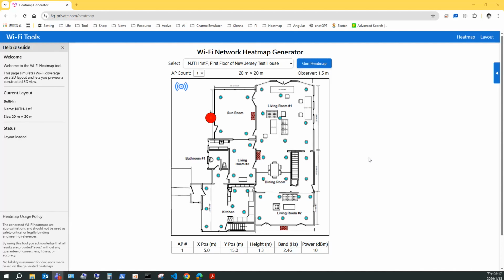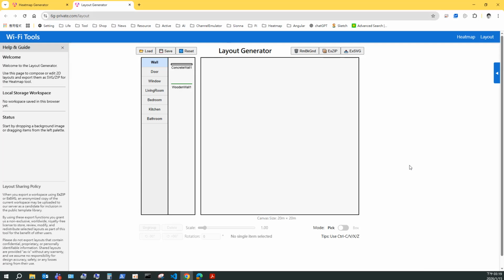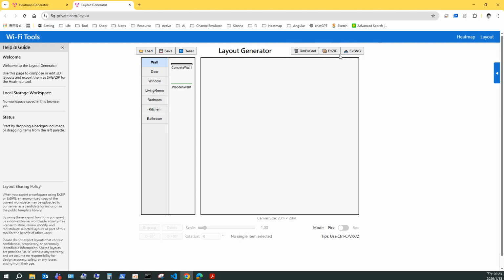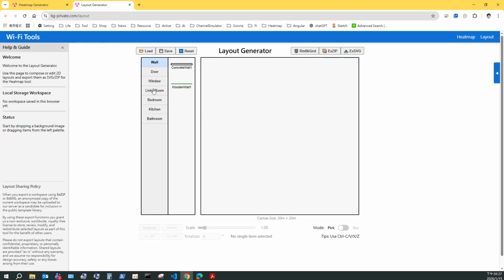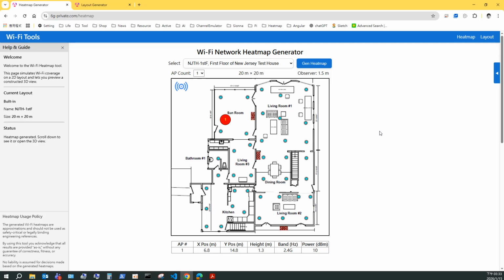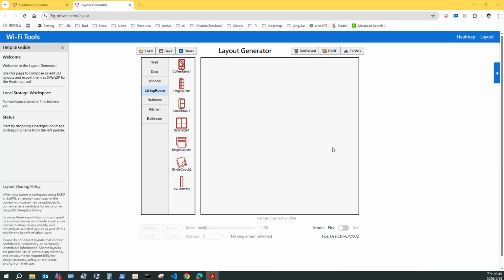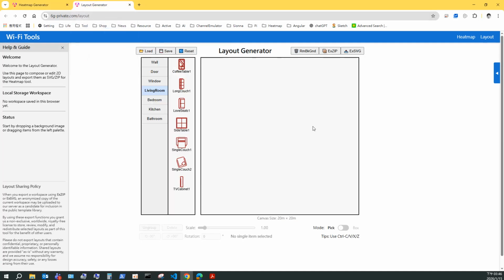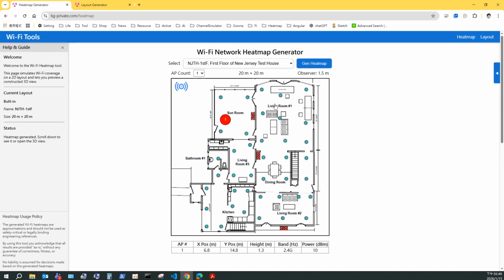H1.Introduction to Heatmap and Layout tools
These two tools are designed together as a pair.  The output of the layout tool can be fed into the heatmap tool to generate heatmap directly.  Features would be added gradually as needed in the future.